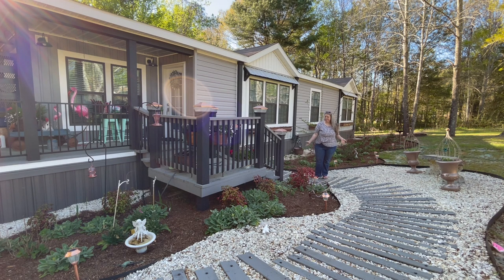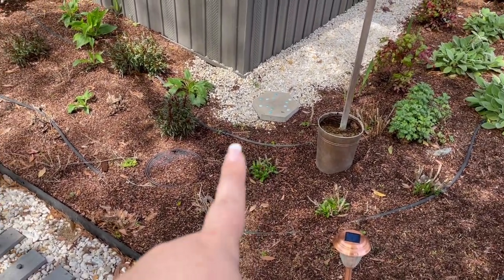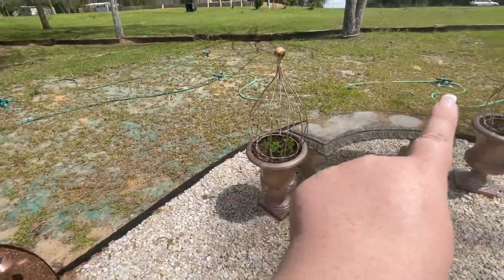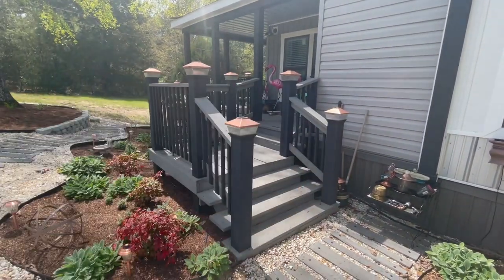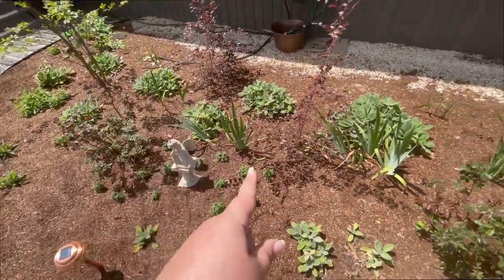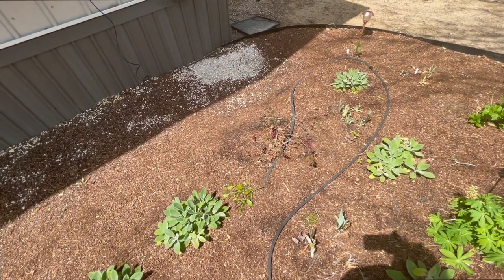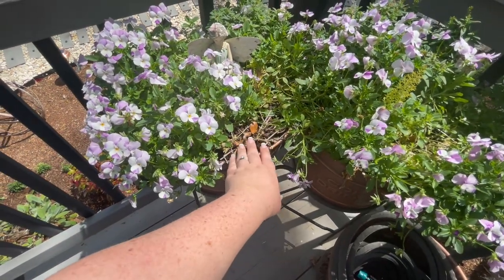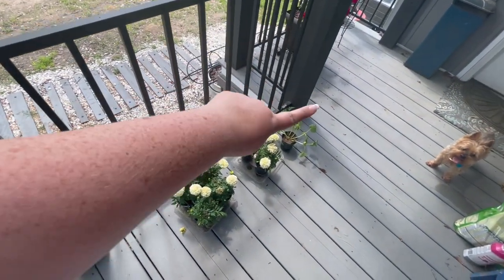March 2022 Garden Tour (Bulb Growth, New Buds, Lambs Ear and more!)(Zone 8b)